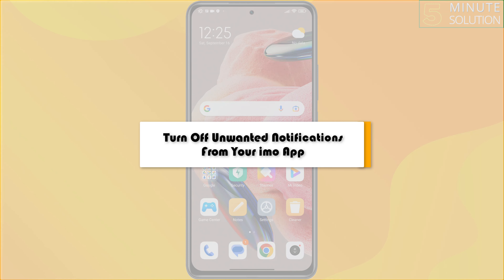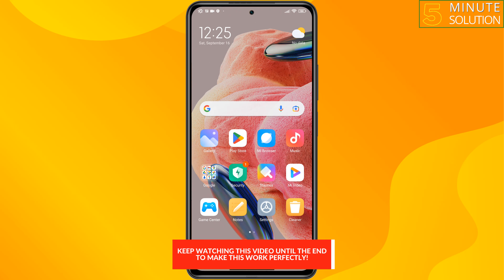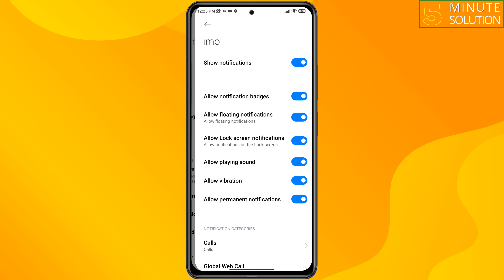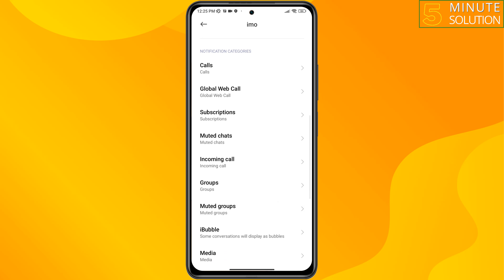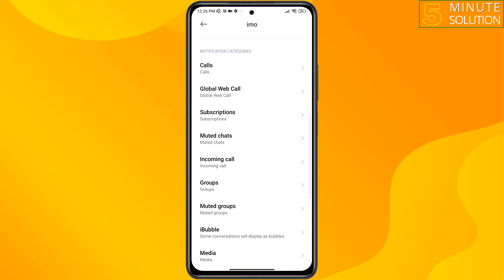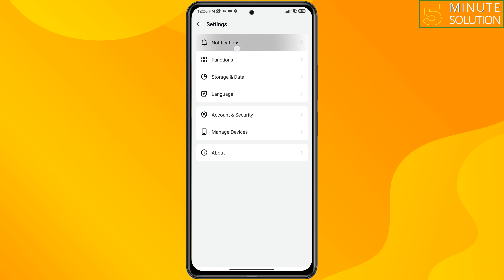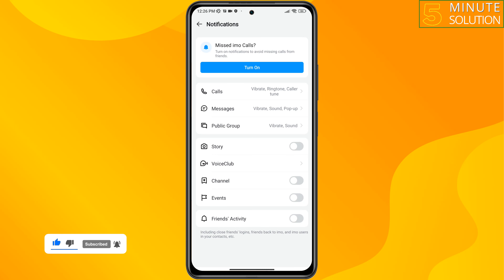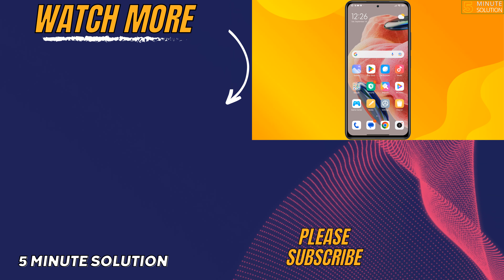Turn Off Unwanted Notifications From Your imo App 2025 | Stop Annoying Notifications on imo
No more annoying imo notifications! Yes, you can Disable the irritating notifications for imo app in android phones. Follow the guide